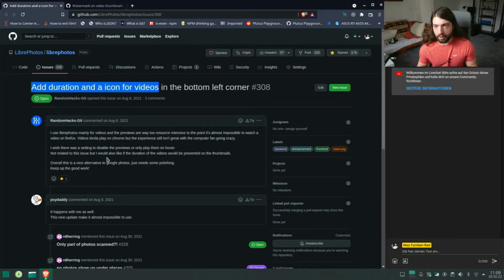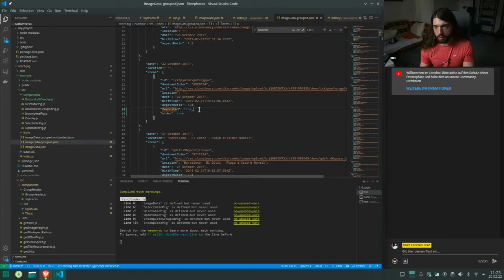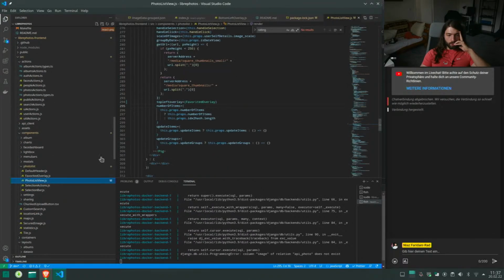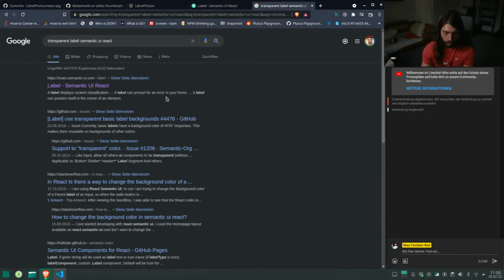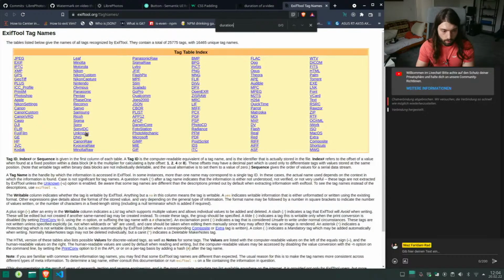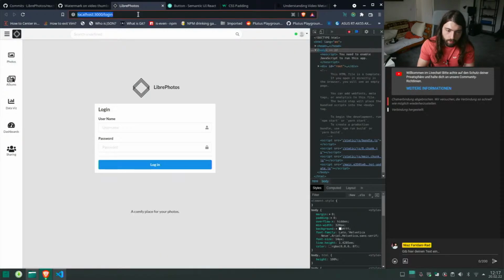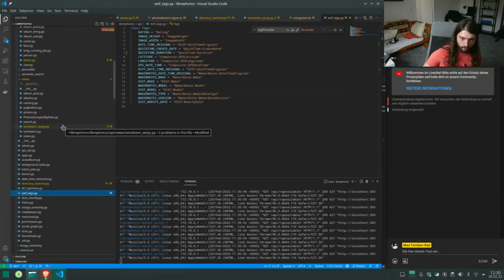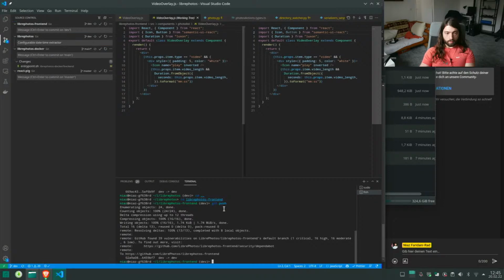Add duration and a icon for videos